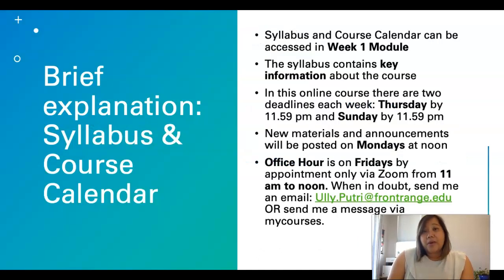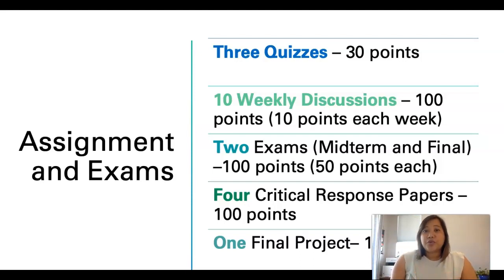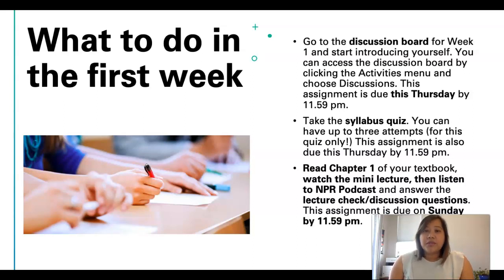Introduction to COM 1250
A brief video explaining the course and what to in the first week of this semester.